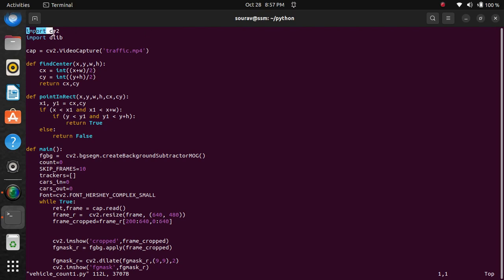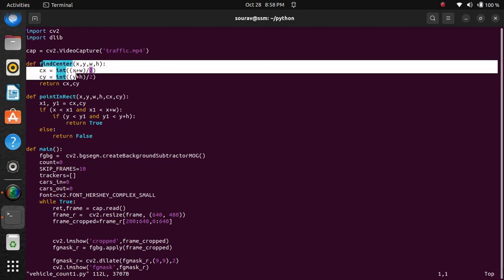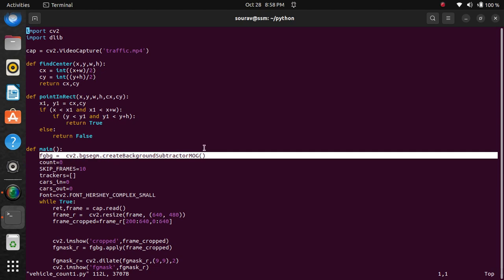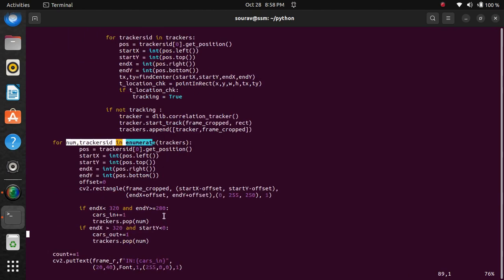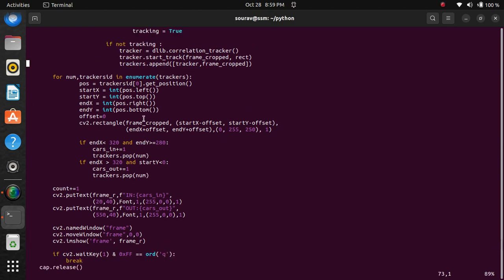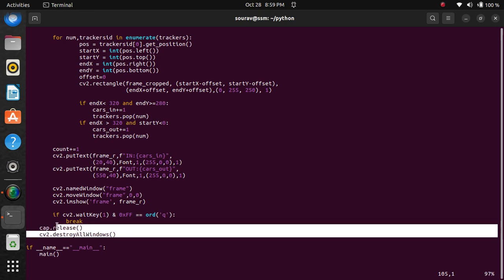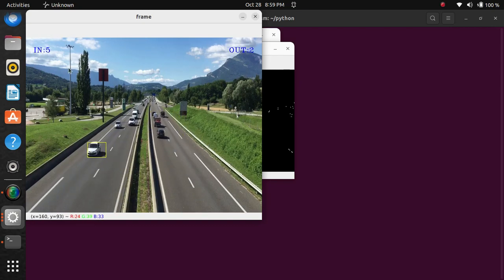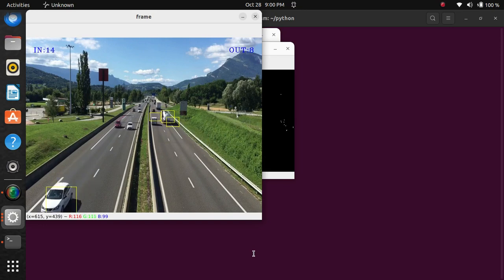Python vehicle tracking and count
Detecting vehicles in individual frames is only the beginning. The real challenge lies in seamlessly associating vehicles across consecutive frames to maintain their identity throughout a video sequence. This is where DeepSORT comes into play, bringing advanced deep learning techniques to multi-object tracking. The ability to accurately detect, track, and count vehicles in dynamic environments can lead to more efficient traffic flow, enhanced safety measures, and informed decision-making for transportation authorities.